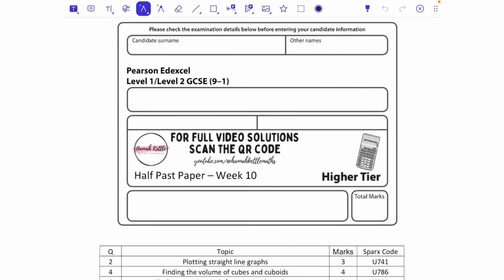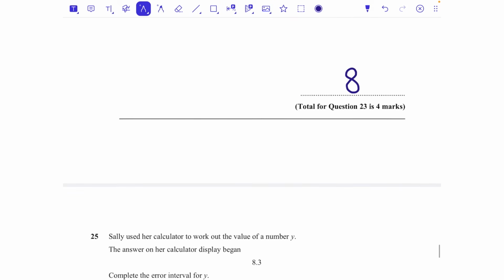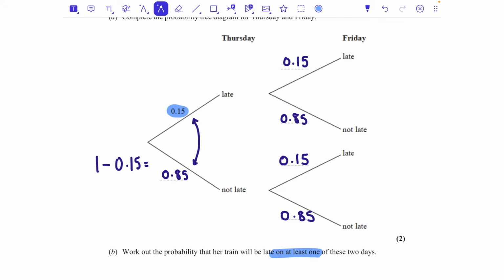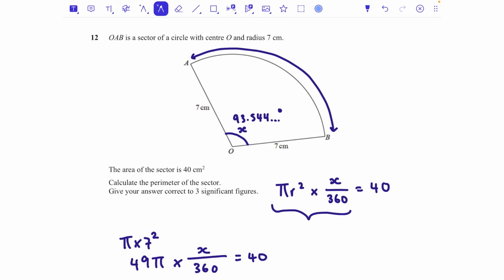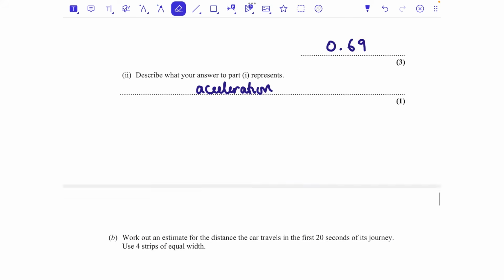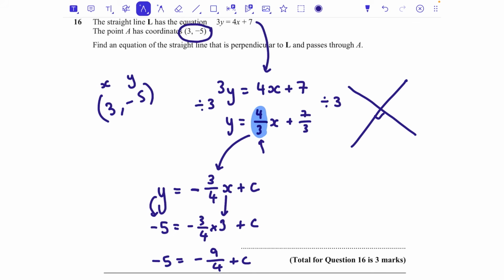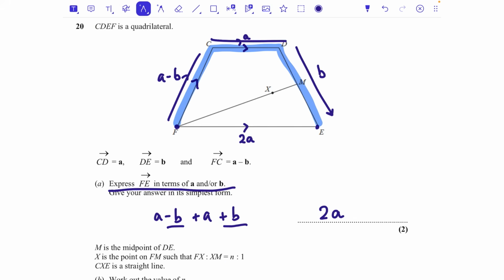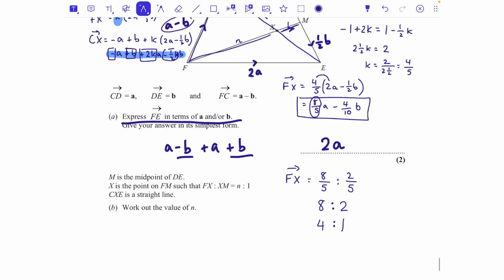Half Past Paper - Week 10 - Higher (Calculator) Edexcel GCSE Maths - Maths Revision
Join me to do half a past paper each week. This is the perfect revision for GCSE Maths by doing little and often each week rather than cramming lots of entire papers just before your mocks / final exams! Instead of an entire paper, out of 80, this paper is only 41 marks, meaning it's manageable as a weekly homework.
(Week 10)

Q2) Plotting straight line graphs
Q4) Finding the volume of cubes and cuboids
Q6) Finding error intervals for truncated numbers
Q8) Using standard form with negative and positive indices
Q10) Tree diagrams for independent events
Q12) Finding the area of sectors, Finding the arc length of sectors
Q14) Velocity Time Graphs
Q16) Equations of parallel and perpendicular lines
Q18) Angles in segments and cyclic quadrilaterals
Q20) Solving geometric problems using vectors